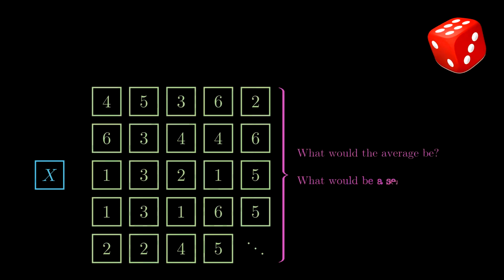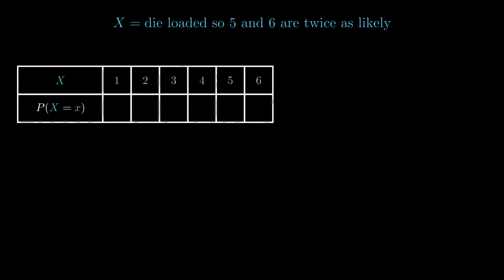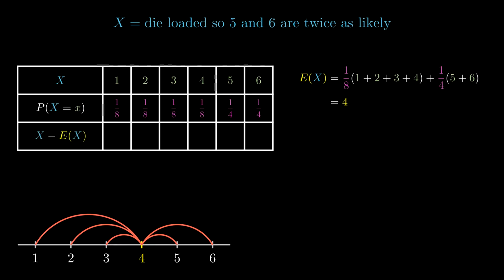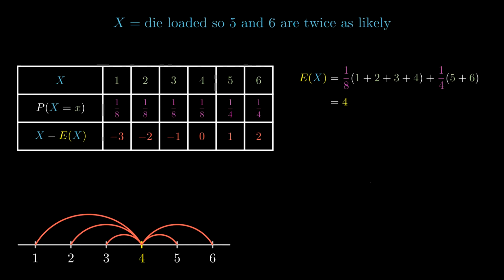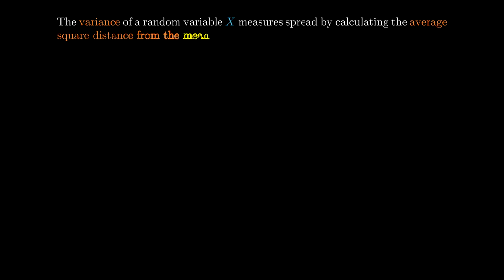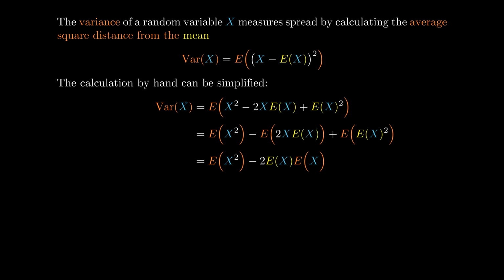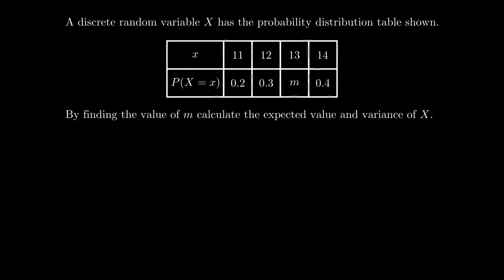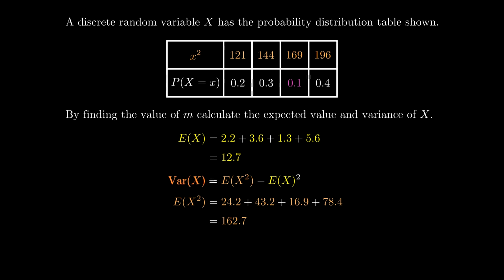Variance and Standard Deviation of a (Discrete) Random Variable